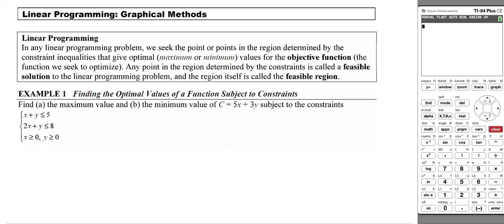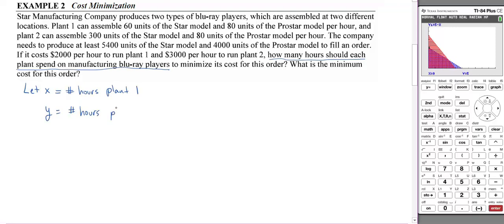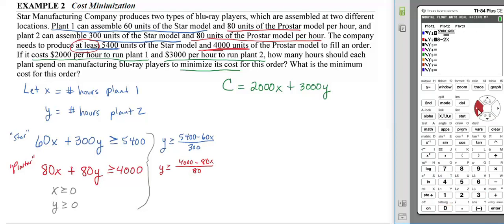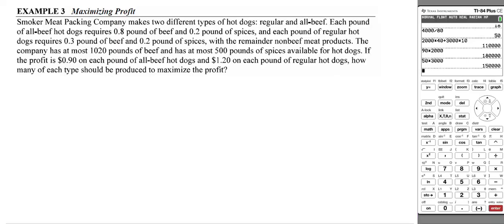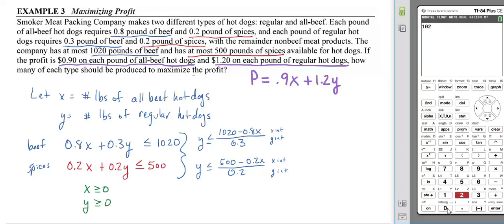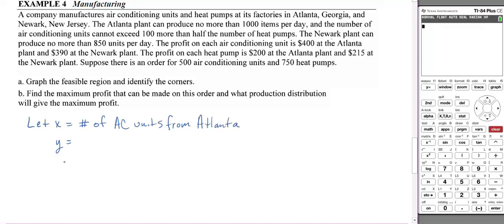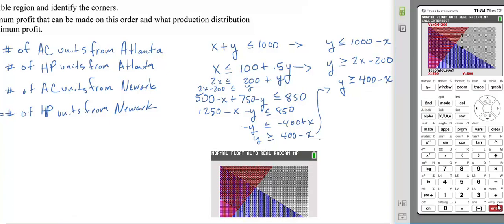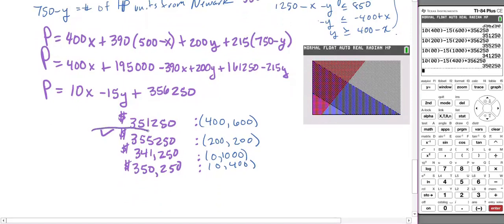8.2 Linear Programming; Graphical Methods